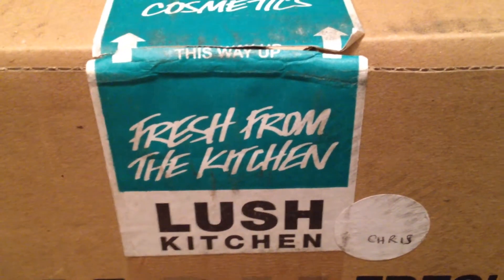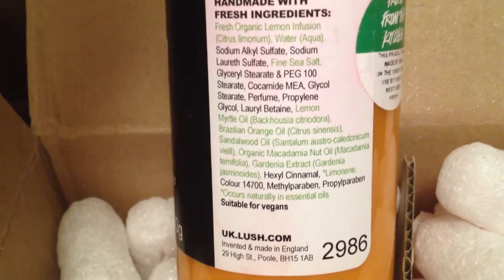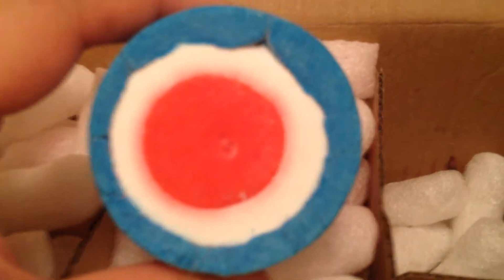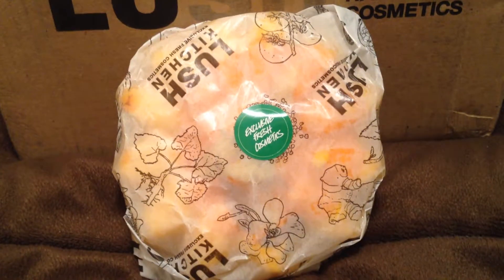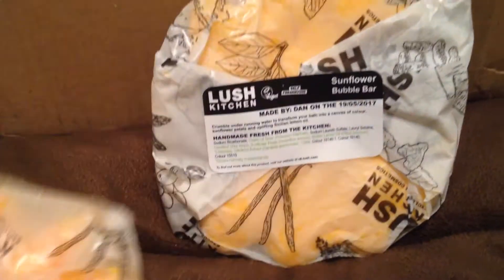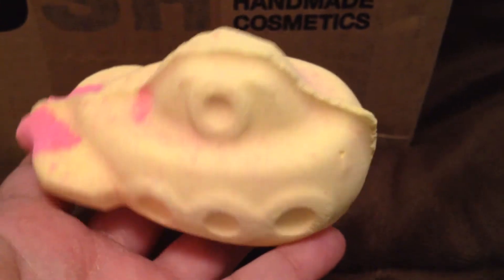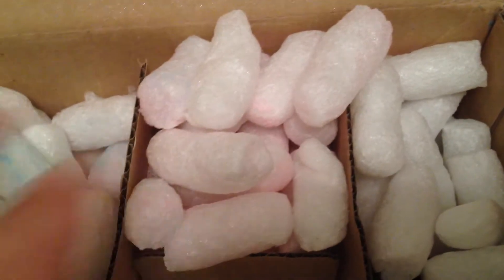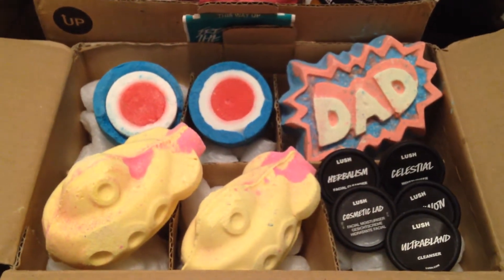Lush Haul #17 - May 18, 2017